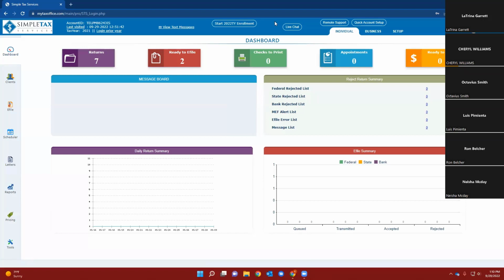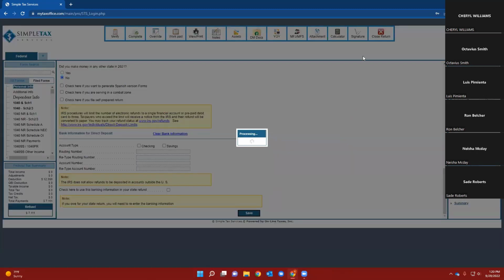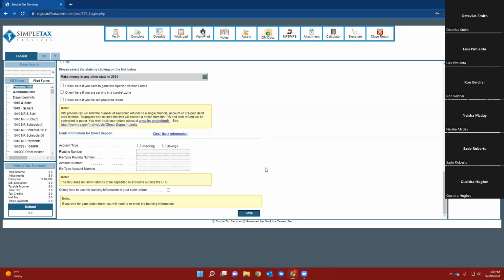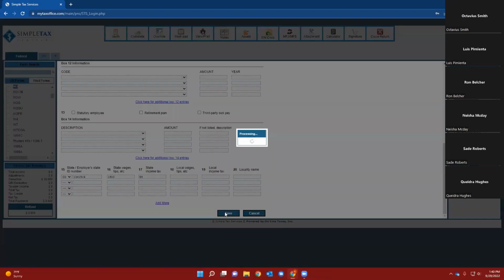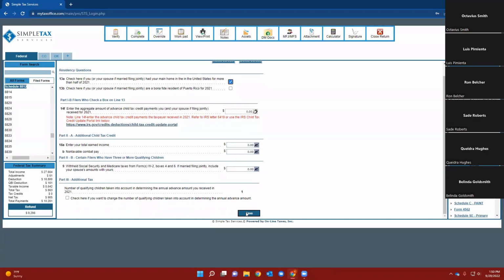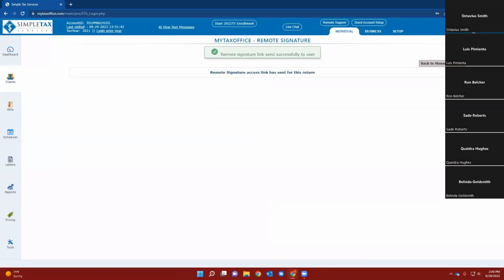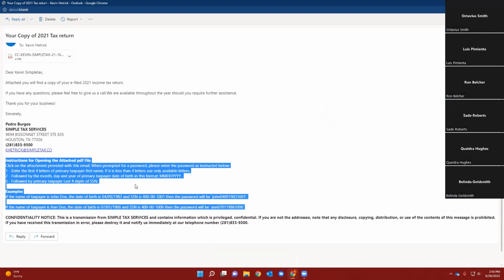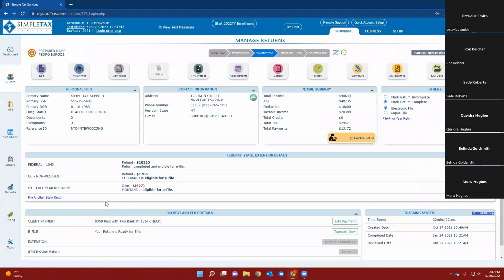Keep It Simple New User Webinar - September 2022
Instructor-led, presentation style class highlighting KEEP IT SIMPLE Professional Tax Software for the upcoming tax season. Facilitated by SIMPLETAX instructors, the webinar focuses on improving throughput while answering inquiries pertaining to preparing returns using the KEEP IT SIMPLE software. This webinar also covers the mobile app, document managers, electronic signature, and email.